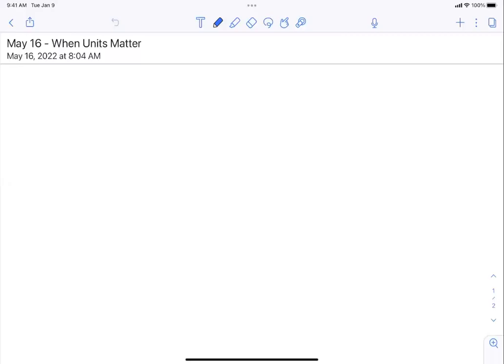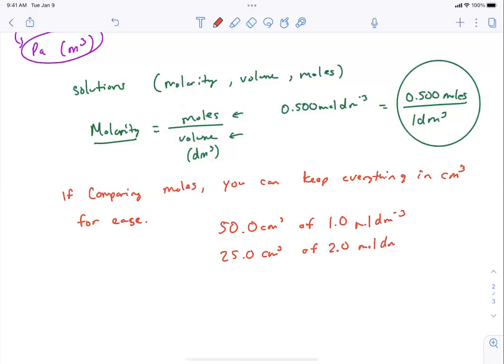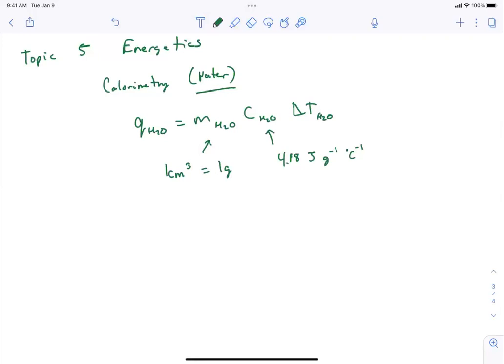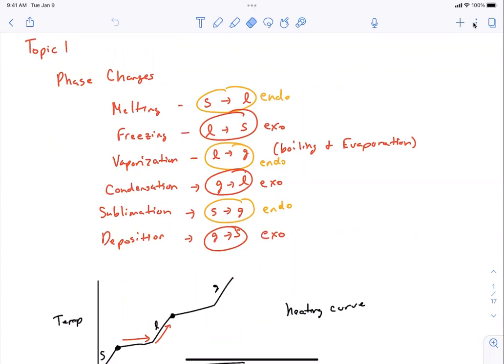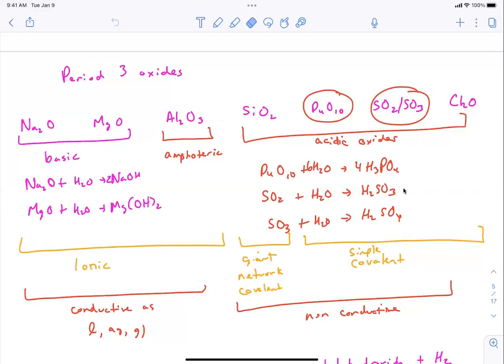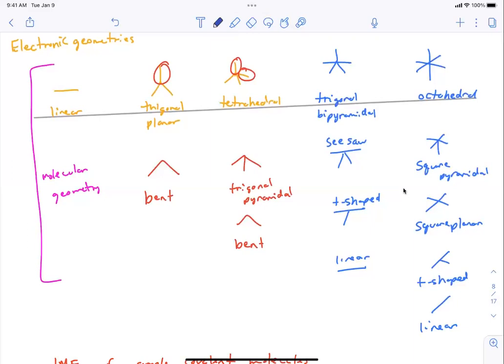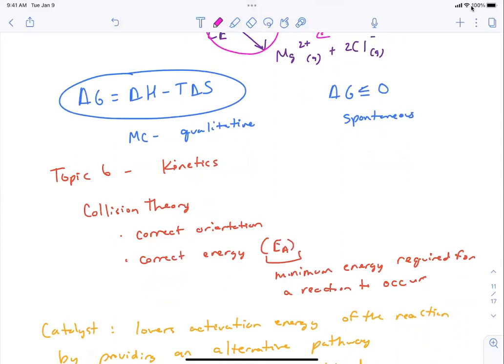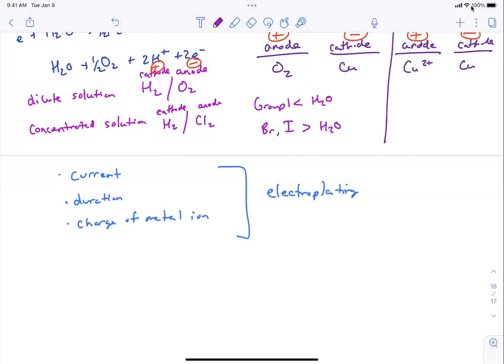When Units Matter and Memorization